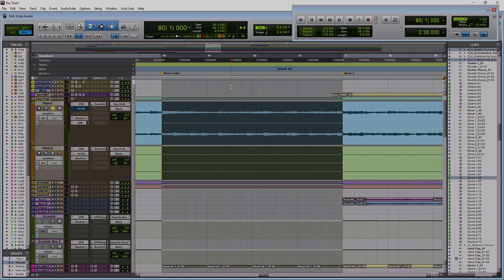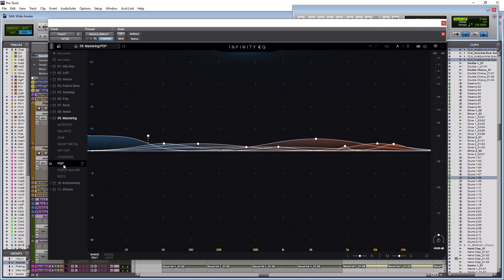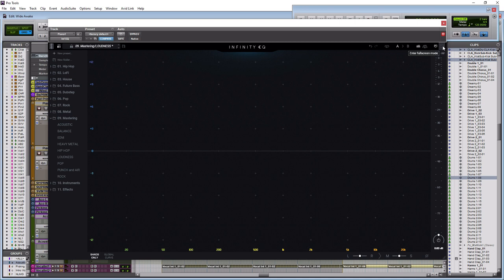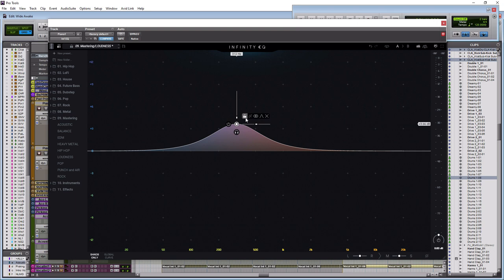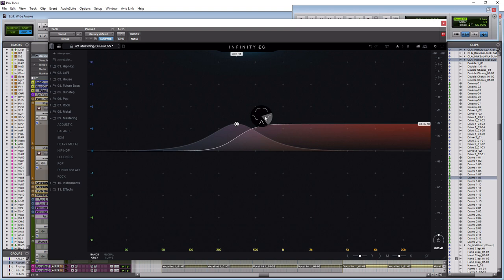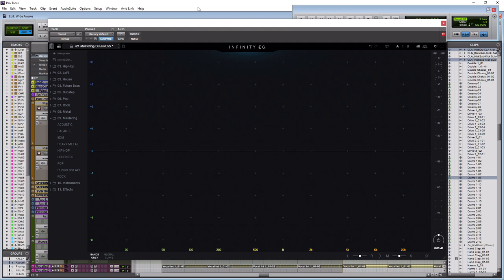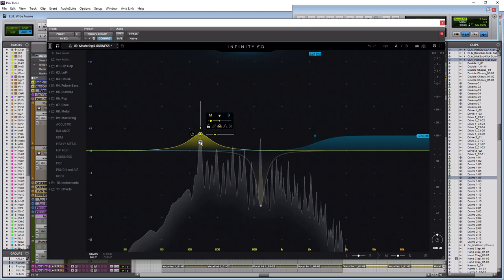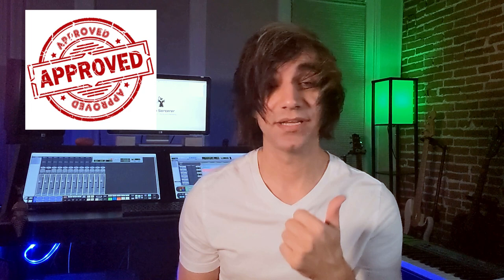Slate Digital Infinity EQ | Review & Tutorial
In this video, I review the Steven Slate Infinity EQ and give a tutorial on how to use it. Learn whether or not it gets the audio sorcerer's stamp of approve! Happy Mixing!

⭐ Slate Digital Infinity EQ

00:00 | Introduction
00:31 | Slate Digital Infinity EQ Tutorial
10:28 | Slate Digital Infinity EQ Review

MAKE YOUR STUDIO SOUND AMAZING❗❗❗